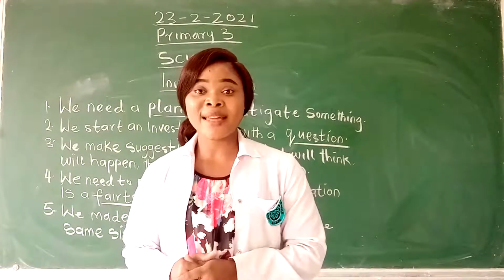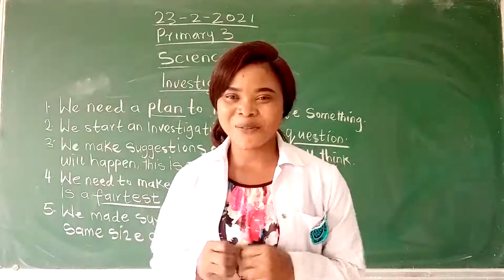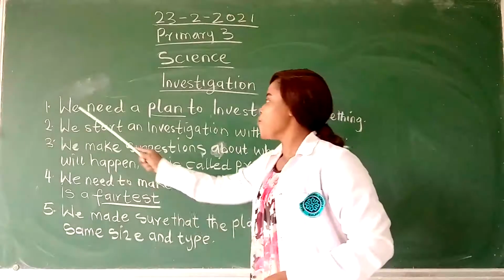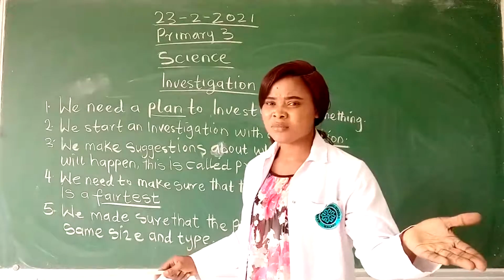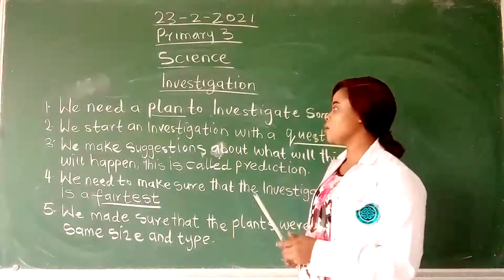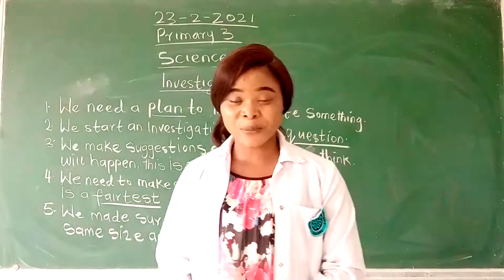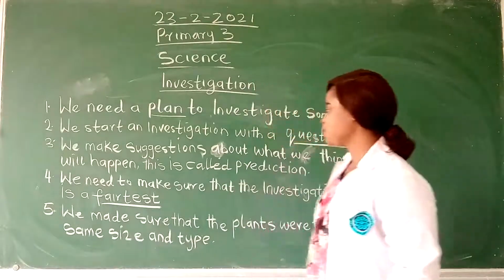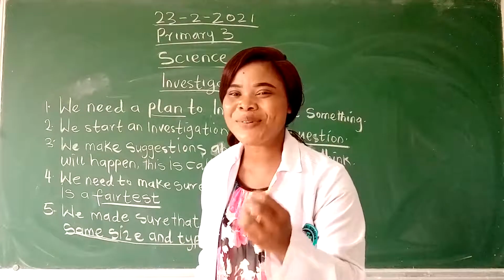P3 Science 23 02 2021